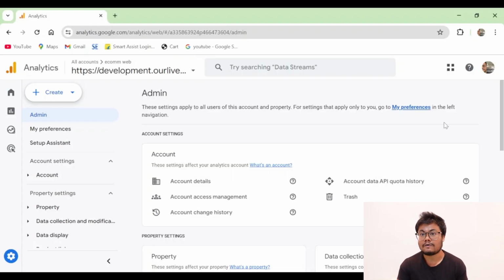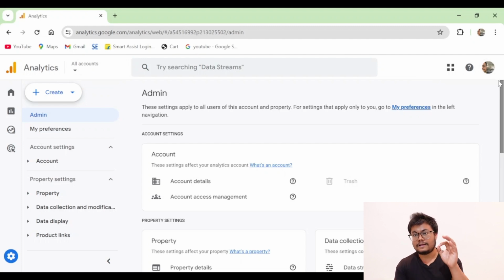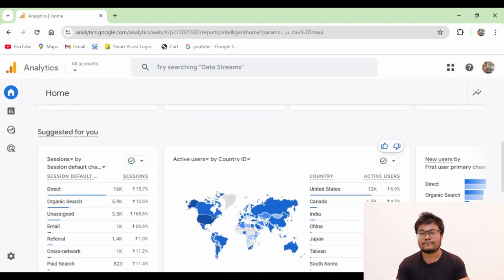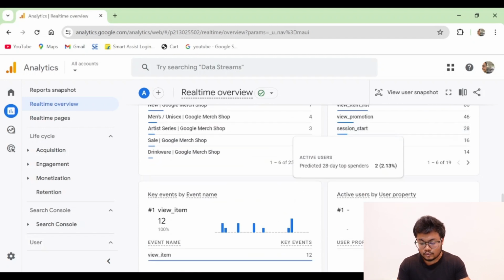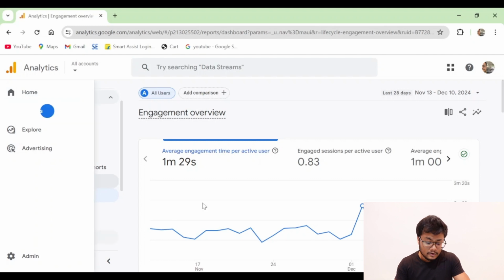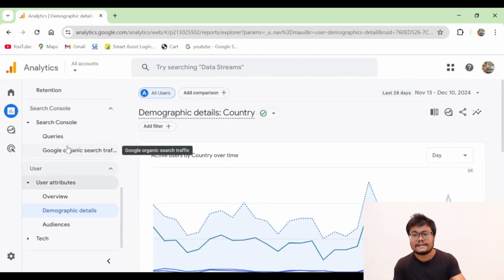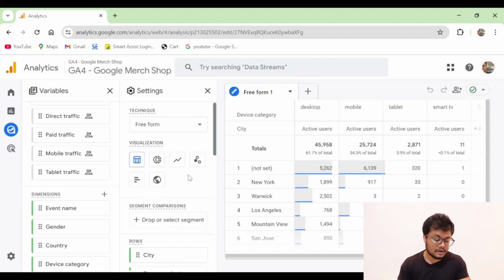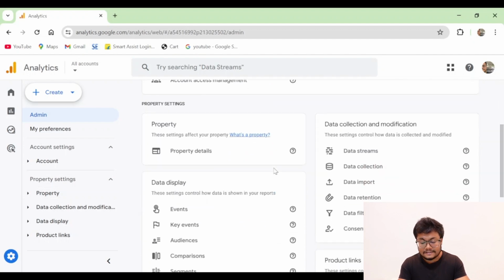Walkthrough Of Google Analytics Account.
In this video, I’ll walk you through the Google Analytics 4 (GA4) dashboard and its key sections. This is perfect for beginners who are new to GA4 and want to get familiar with its layout and basic features.

We’ll explore:
✅ How to navigate the GA4 dashboard
✅ Overview of key sections: Home, Reports, and Realtime
✅ Basic metrics to understand user behavior
✅ Quick tips to get comfortable with GA4

This is not an in-depth tutorial, but a simple, easy-to-follow introduction to help you get started with Google Analytics 4!
On Clicks Before Coffee, I share practical tips to help you simplify tools like GA4, Google Ads, and more!